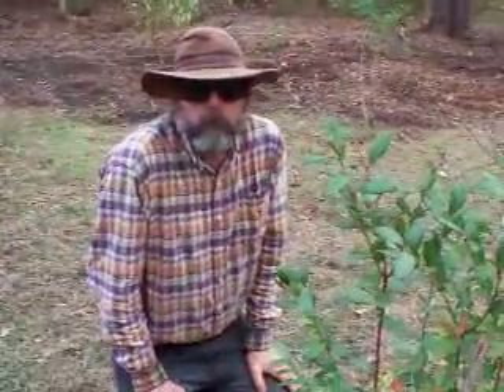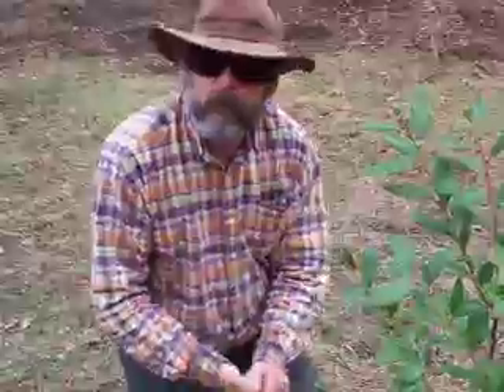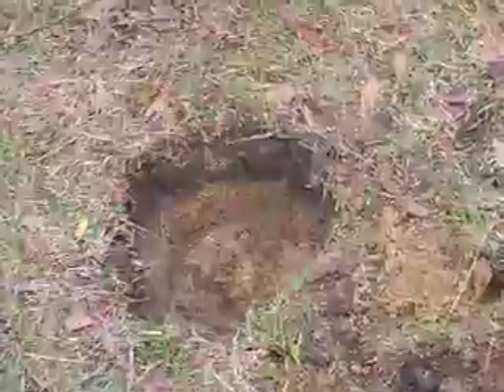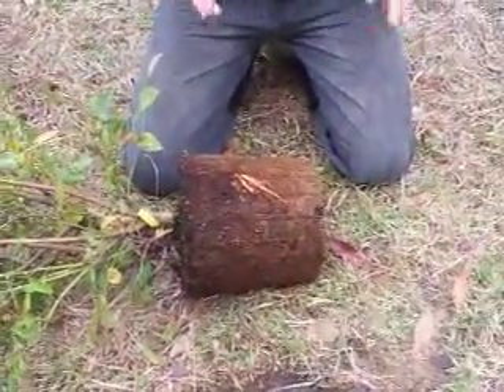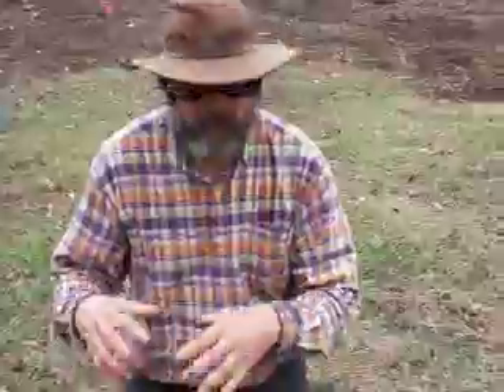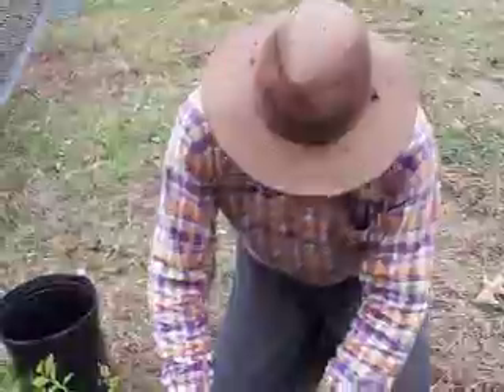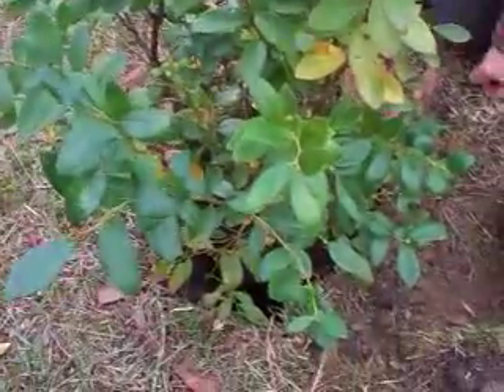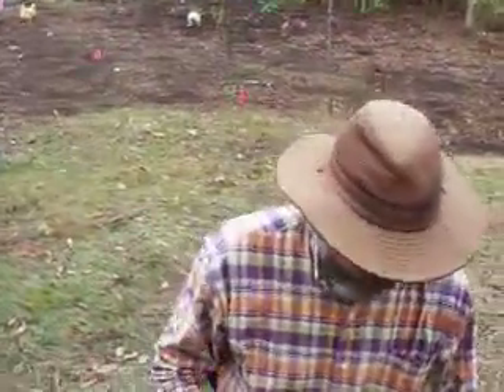Root Bound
Just a little problem that I ran into while planting my new furit trees